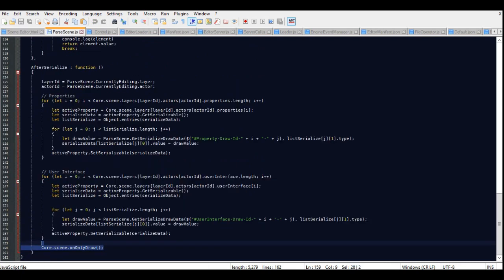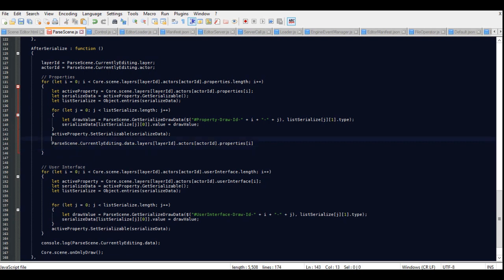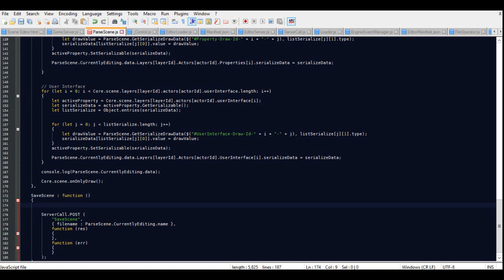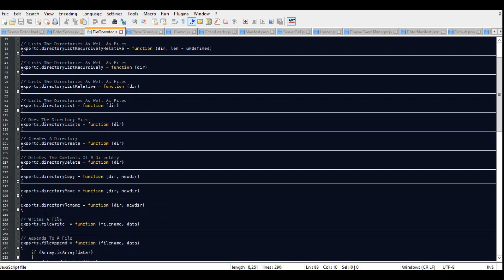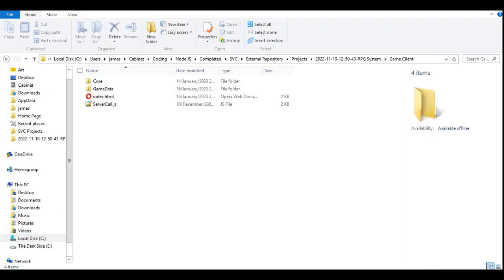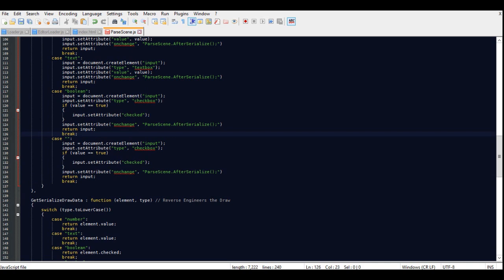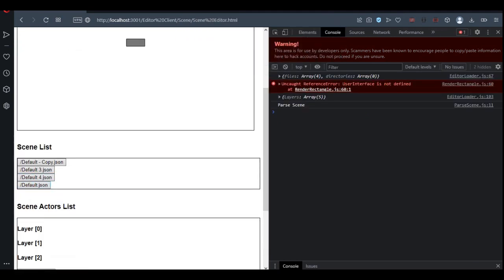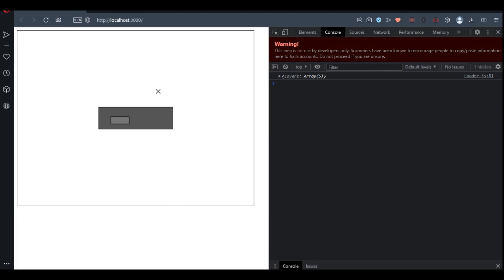Building a Game Engine | Part 13 | Saving Edited Scenes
I thought that I would try making a video involving one of my hobbies. The quality is a little rough and I have already recorded a few episodes.  Episodes are long and I tend to speak quite slow; I recommend anyone that is interested in this type of video to run it at 2x speed which can be found in the settings. I'm going through the process with limited use of my notes and limited preperation so expect many mistakes along the way.

In this video I will:
- Tracking Serialization Changes
- Save Changed Serialized Data
- Add More SerializeTypes